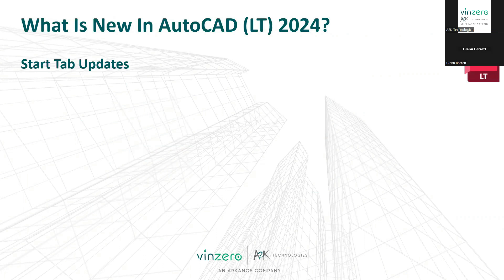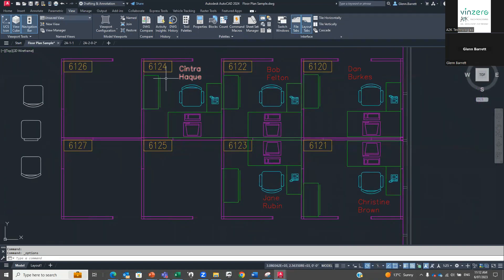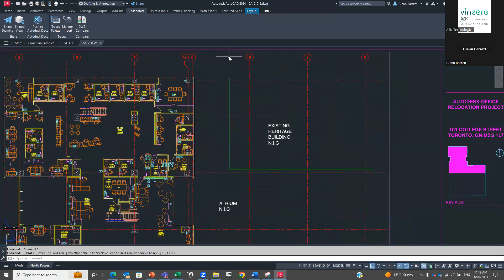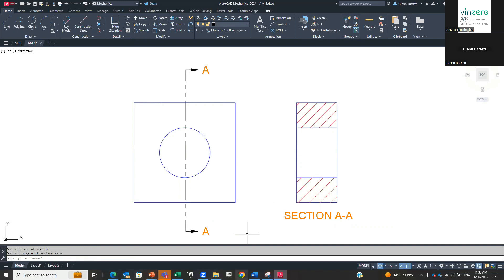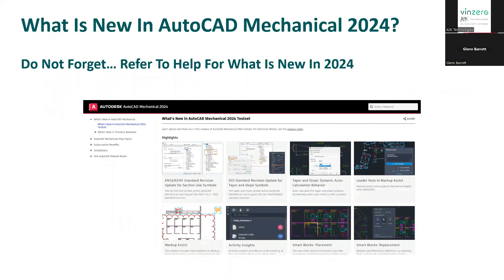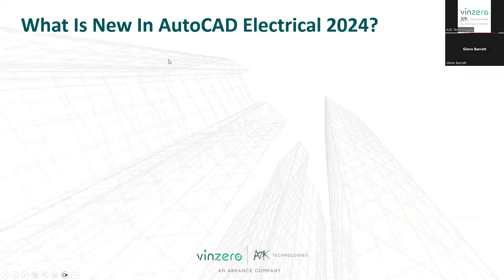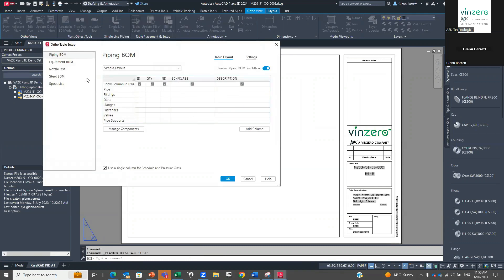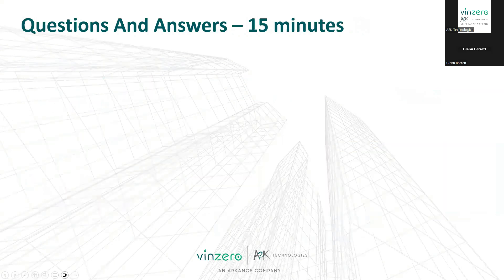What's New in AutoCAD 2024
Join us in this webinar as you will get to see all the new and improved commands for AutoCAD, AutoCAD LT and all AutoCAD Toolset products such as Mechanical, Electrical, Plant 3D, Architectural, MEP and Map 3D.

All new and improved commands will be demonstrated live and we will finish off with a Q&A session.